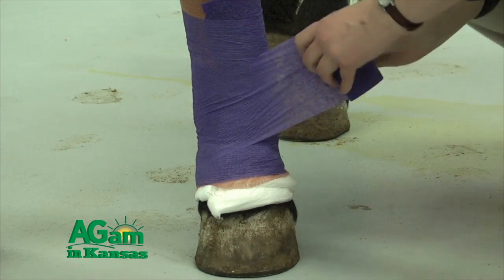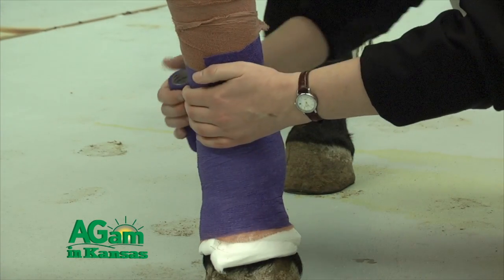AGam in Kansas - Admitting Your Horse to the KSU Veterinary Health Center - January 19, 2017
(Dr. Chris Blevins) Hello and welcome to Horsin’ Around. I'm Dr. Chris Blevins at Kansas State University Veterinary Health Center and today joined by Dr. Laurie Beard. She is a clinical professor here at Kansas State and is the Section Head for Equine. Today thought we'd just go over, if an owner had either an issue with their horse or they just want to come to visit. First of all, I'd like to start with what kind of people do we have in the equine section, and what kind of cases do we see here? (Dr. Laurie Beard) Very good question. We have a number of different veterinarians that work on horses, and we do everything. Dr. Blevins, he is our Field Service Veterinarian, so he's going to be able to see your horse out in the field or he often sees a number of cases in-house. He does a lot of vaccines and dentistries and just primary care veterinary work. We also have veterinarians that specialize. I'm an internist; I see problems that would be medically treated, for instance, pneumonias, diarrheas, neurological cases, see a lot fouls in the spring. We have surgeons that do soft tissue surgery, they do orthopedic surgery, they also do a lot of the lameness, laceration type of repairs. We actually have somebody that does work in reproduction or theriogenology, so we have a lot of veterinarians. We also have other support veterinarians that do work on all animals, but we have board-certified ophthalmologists, we have board-certified cardiologists, we have board-certified anesthesiologists as well. We've got everything your horse needs, from the very basic to the more complicated. I'd also like to state that you don't need a referral to come to Kansas State University. Your veterinarian can certainly refer your horse, but if you have a situation in which you think, "Gosh, my horse has a serious problem, I want to bring it," you're more than welcome to schedule an appointment yourself to bring your horse here. (Chris) I think those are all good points and things to remember for owners, that they're always welcome, any questions or concerns to just get a hold of us, and we're here for them. And for your veterinarian for sure for that too. When you are coming for sure, that you're trying to figure out where exactly the equine section is, when you drop off or unload your horse, we are on the backside of Mosier Hall. You'll see the emergency sign up front off of Dennison, but then you'll have to drive around to the backside. That's where we unload the horses and get started. Just making sure people understand that we're not necessarily around the front of the building; you have to drive around to the backside of the building. There are a lot of signs to help you, direct you into that location. This is the area that you can see behind us of where they would start and sign in for whatever they need, or concerns. Then there are pages that go out and students that get involved. What would happen next after they get checked in as far as where to go, and who would be around? (Laurie) You would come in here, you get checked in, and what's going to usually happen at that point is that there's going to be a fourth-year student that comes out, introduces themselves; they're going to get a history from you, will get your animal brought in, they may start with a physical exam but very shortly you're going to be then introduced to the senior clinician. We also have some junior faculty, some residents and interns that are all veterinarians, but they'll be part of this as well. Certainly, if you have an animal that's critically sick, and we do have those, we're going to be involved from the get-go. It'll depend on those situations, but usually, this is a place where the students are going to come at least get that history, and where you're going to help get your horse off the trailer and into the building. (Chris) That's a good point. This is a quality area for any aspects of the equine medicine and surgery, and you're going to get the top-notch care, and we're also teaching students, so there's a lot of stuff that's going on, there's a lot of people, but definitely a lot of veterinarians that get involved in treatment. (Laurie) One thing we're on never short supply is people. There will be a lot of people you'll be introduced to; fourth-year students, technicians, faculty, senior, junior faculty and again the house officers as well. These are veterinarians in training programs to specialize in whatever field they've chosen. (Chris) That's great. Well, next after they get checked in, why don't we go and show them where their horse may be examined? (Laurie) Sure.